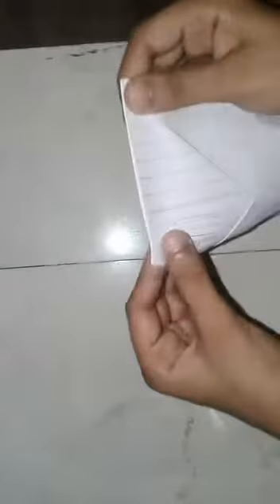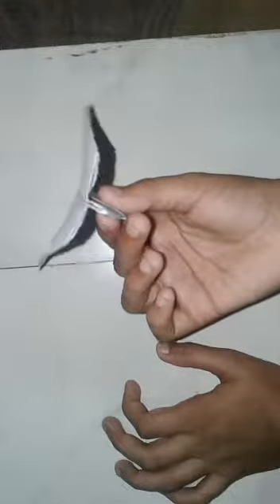How to make paper aeroplane